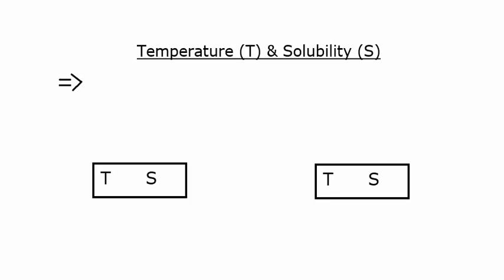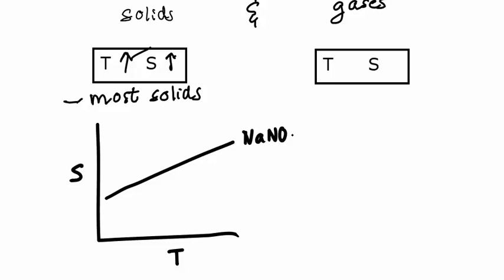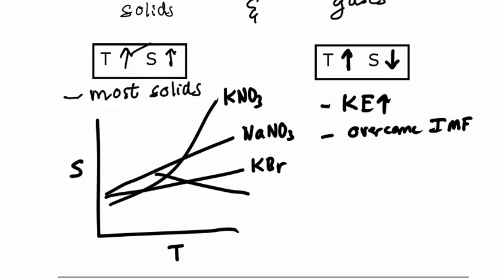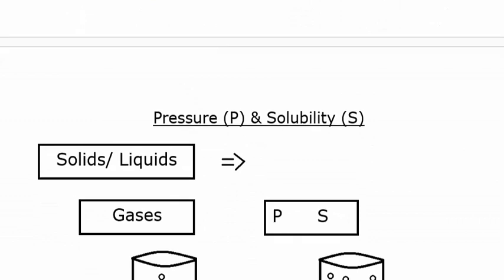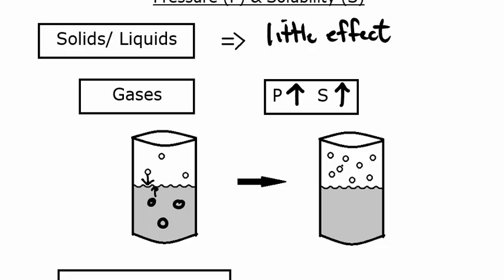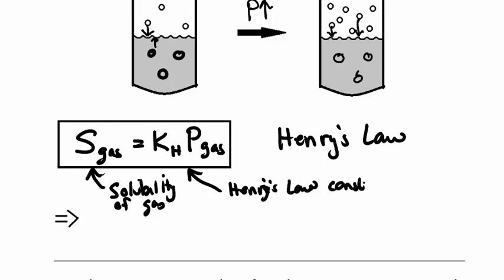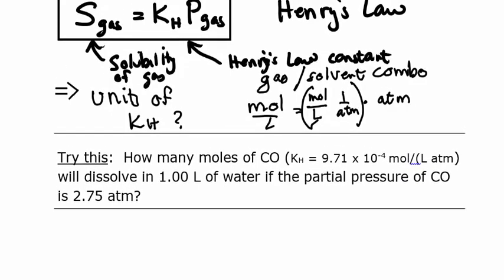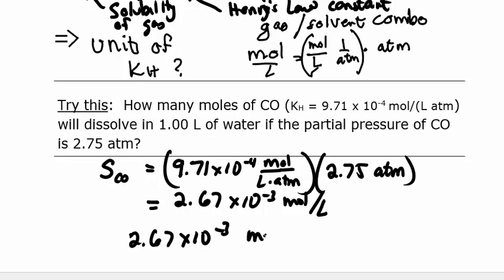Solubility with T and P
This video talks about how solubility of a substance varies with temperature and pressure changes.